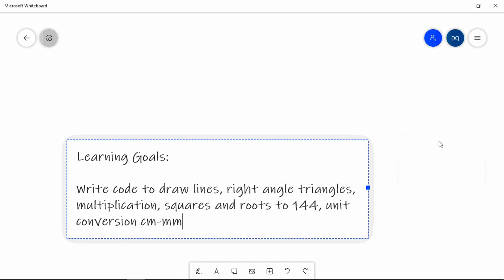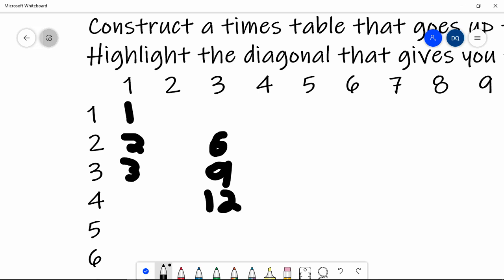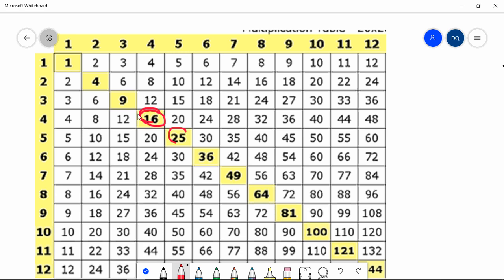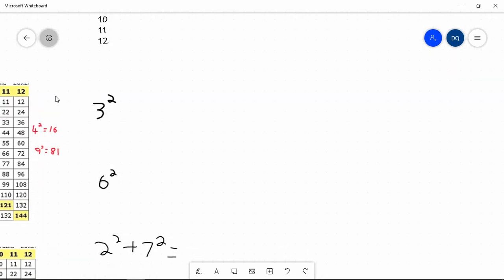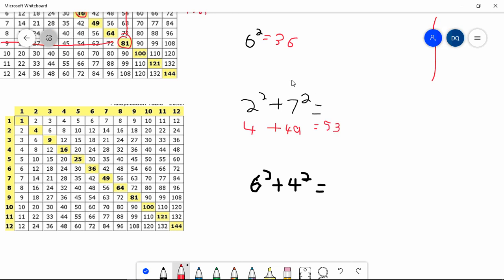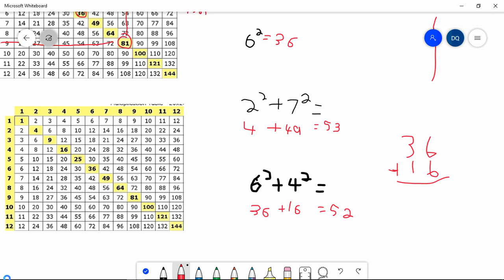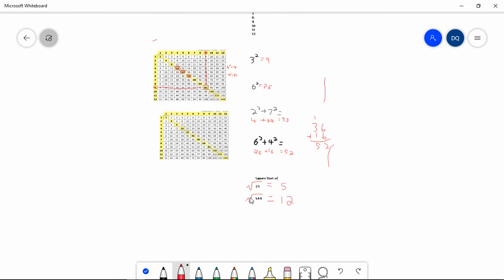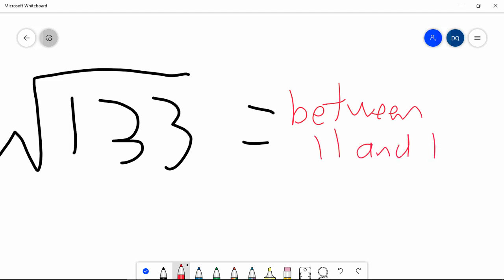timesTableSquares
Times table, squares and estimates of square roots